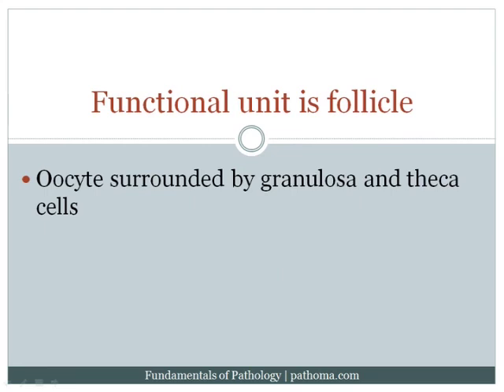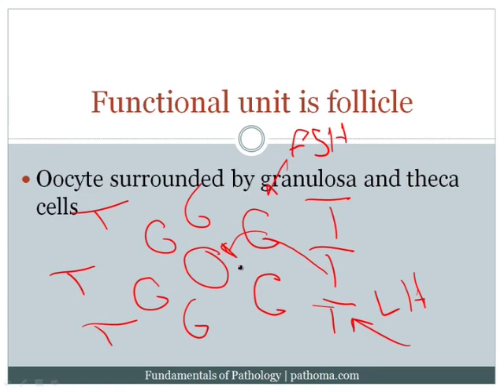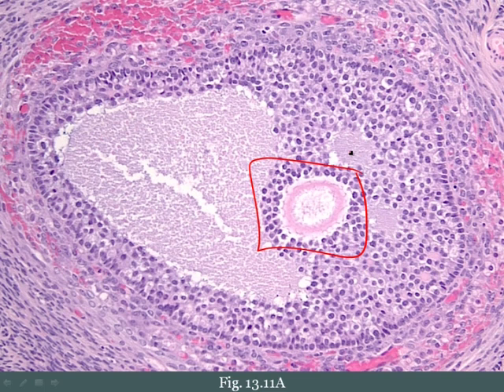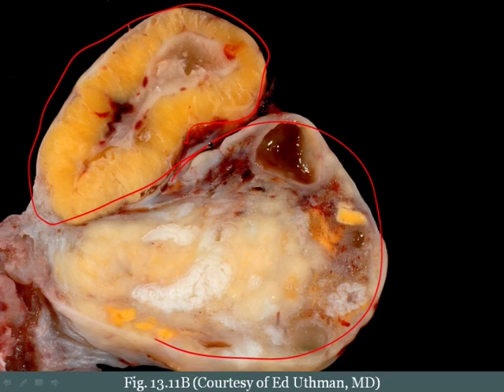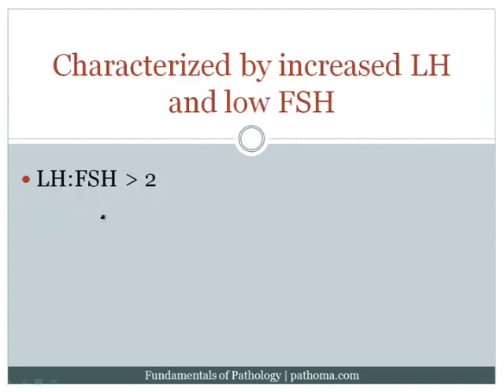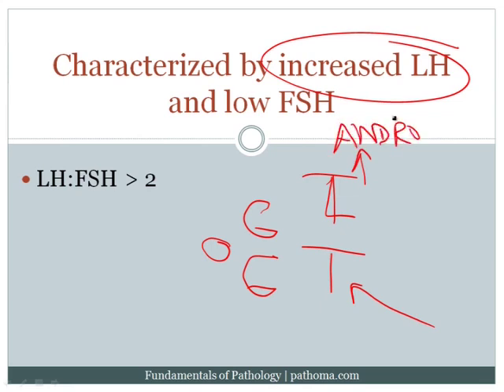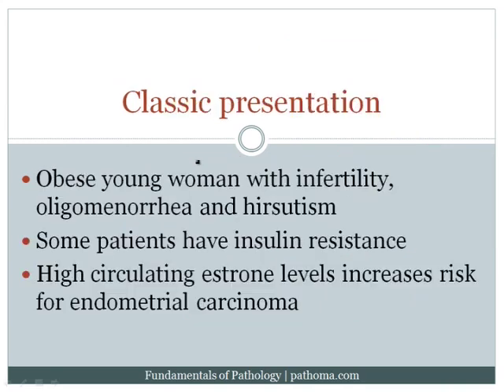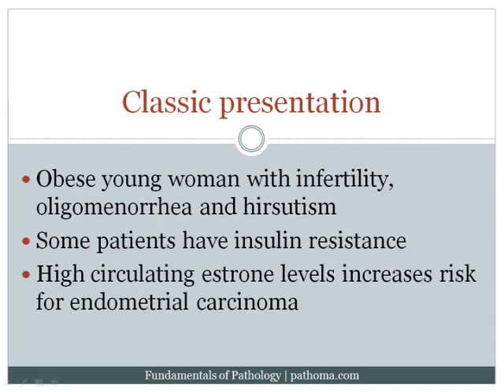#5 chapter 13 ovary